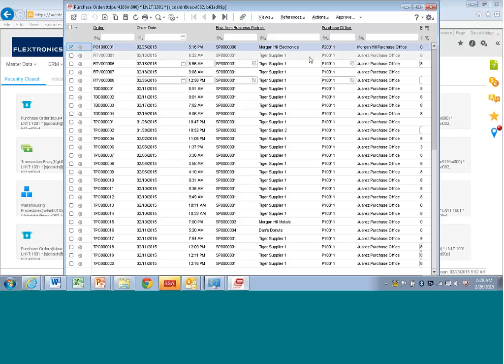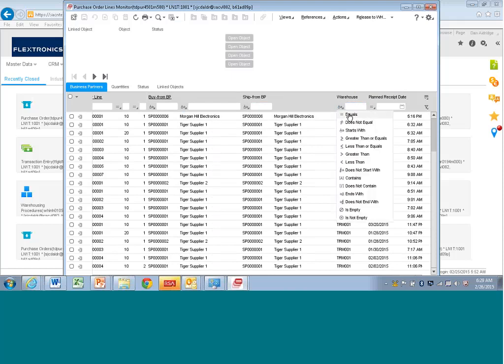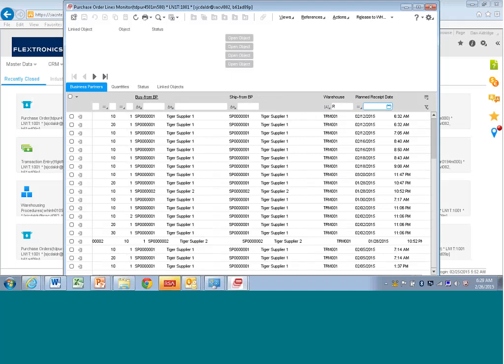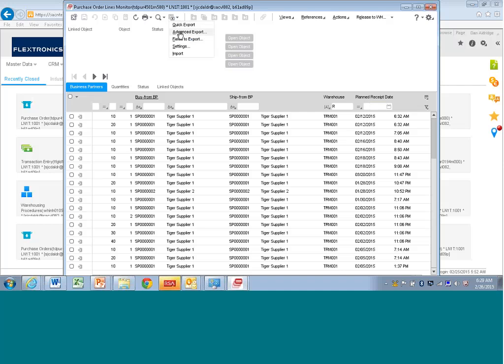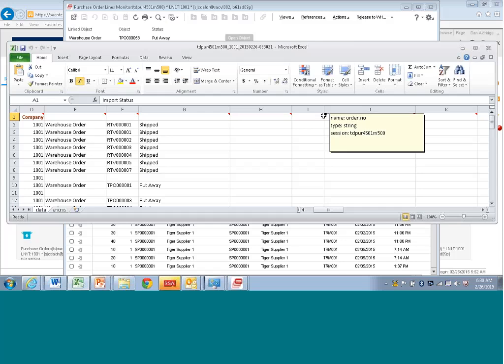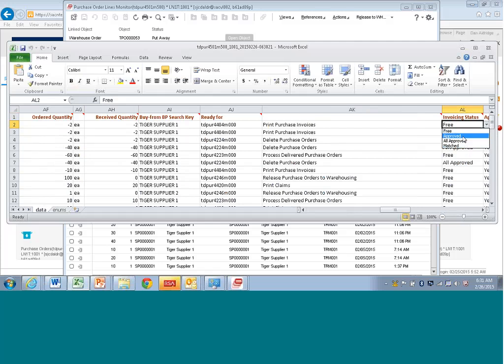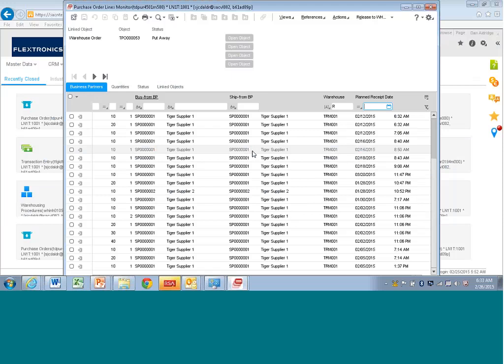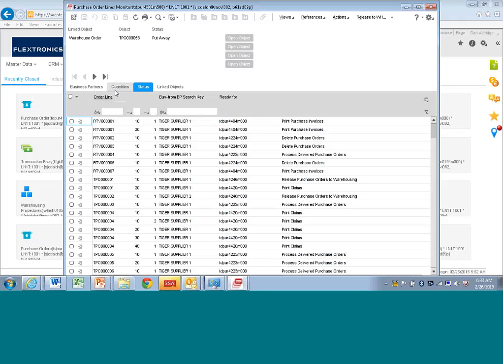Infor LN Using Easy Filters and Excel Export in Web UI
Session Navigation in LN - Easy filters, using multiple filters in combination, exporting to Excel.